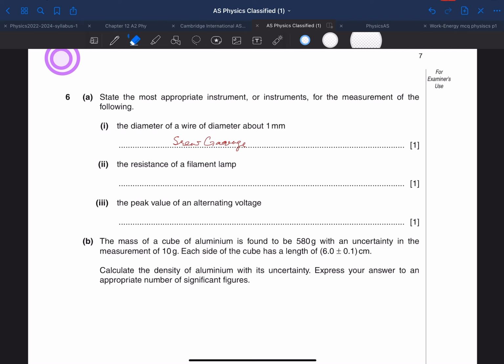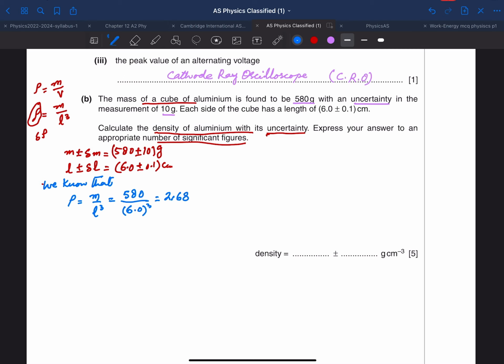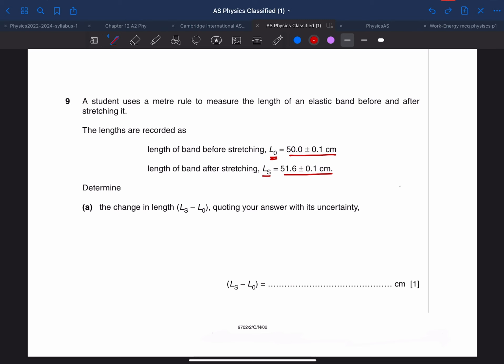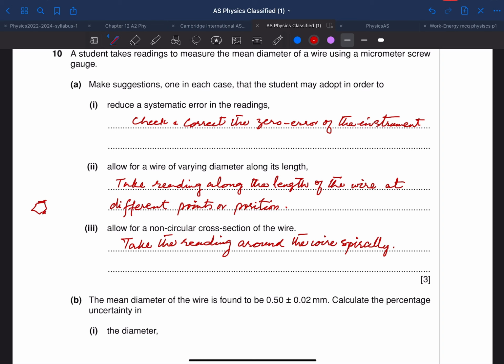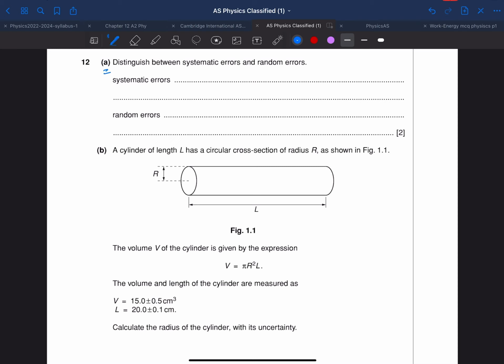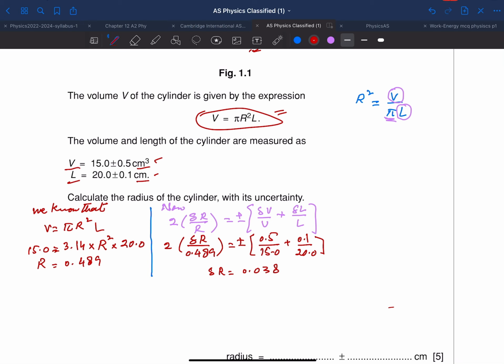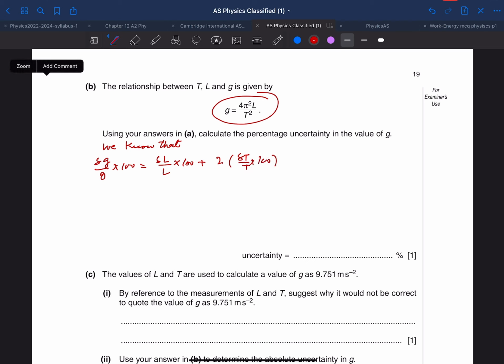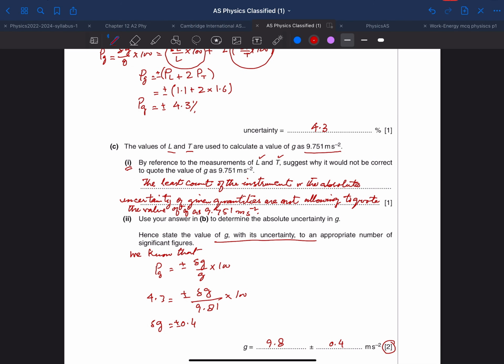AS PHYSICS | Ch#1 Physical Quantities & Units | Lec 6 Past Paper Questions